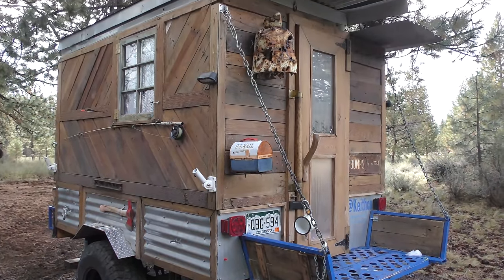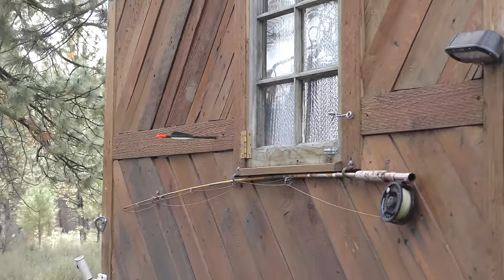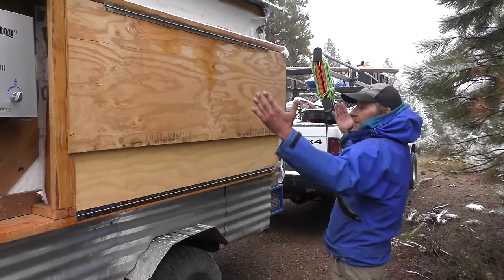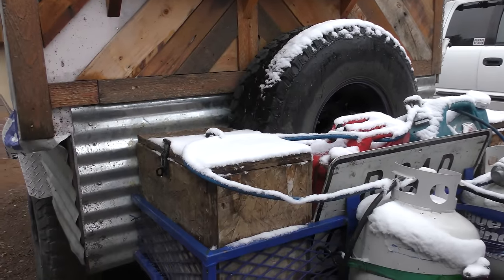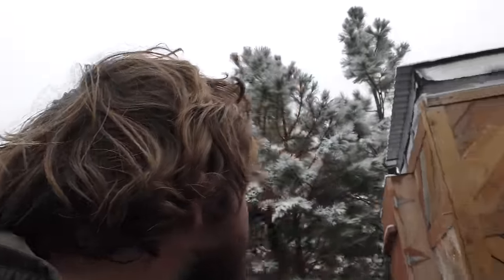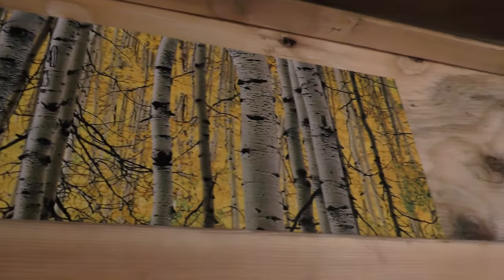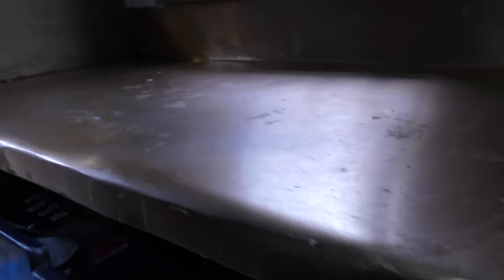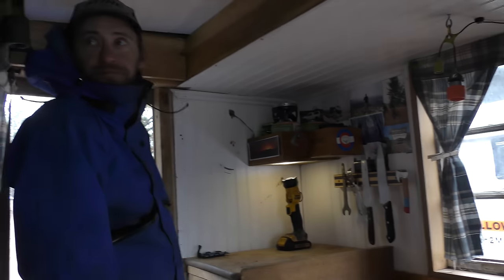Handyman Builds Off Road Tiny Home Camper & Lives Off Grid for 4 Years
I am so stoked to be able to show off Keith's one of a kind offroad camper home! I met Keith in Bend, Oregon a few months ago and got to watch him work on this thing and it was so cool to see him piece everything together for another remodel.

Have you seen the new website?